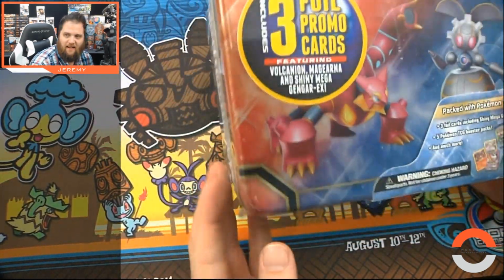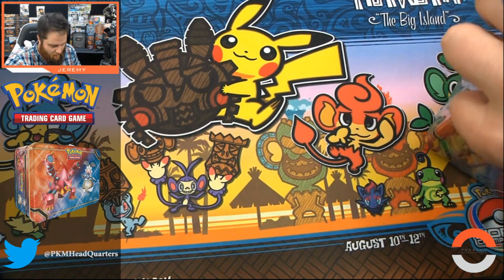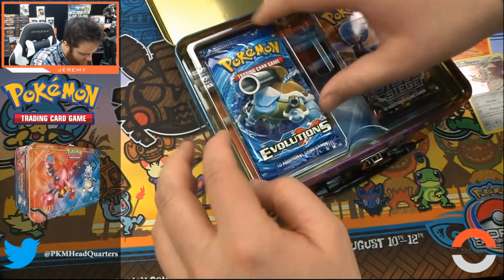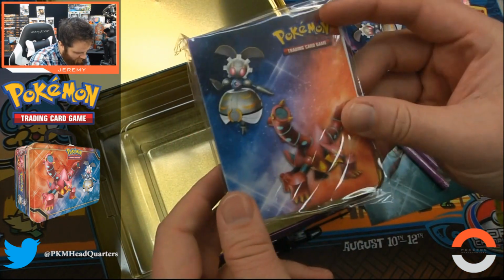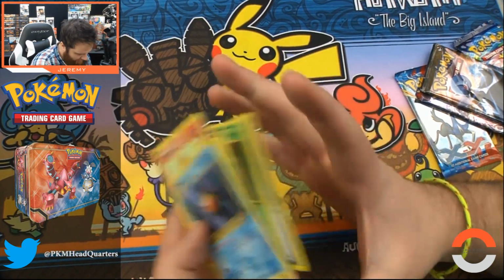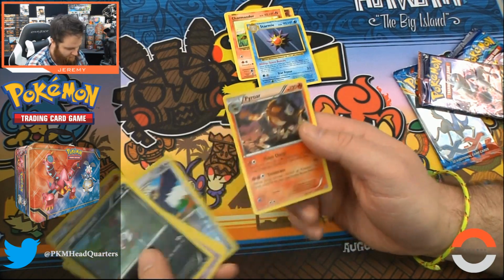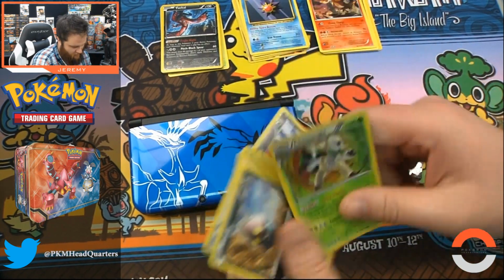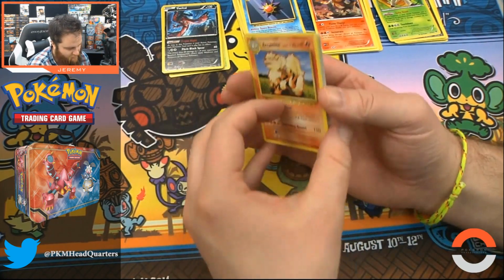Pokemon TCG 2016 Collector Chest Lunchbox SO COOL!